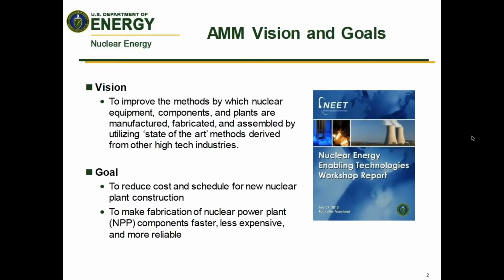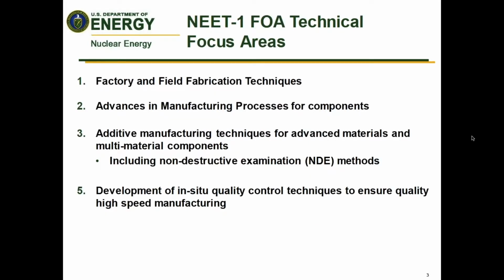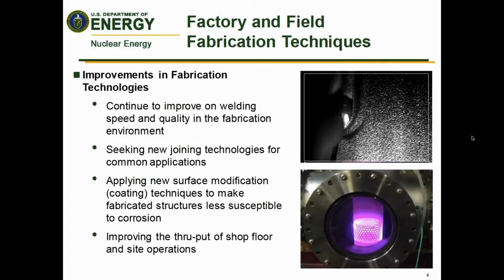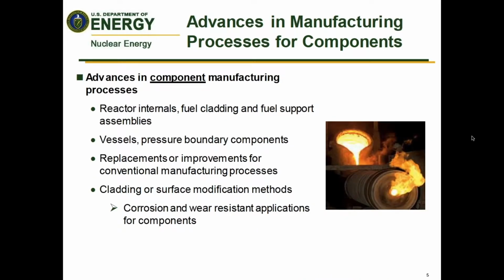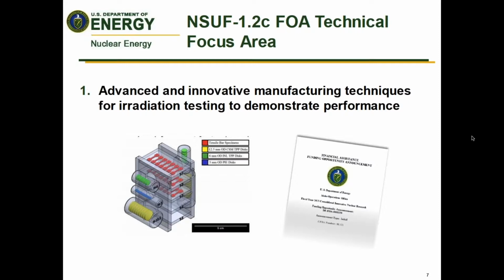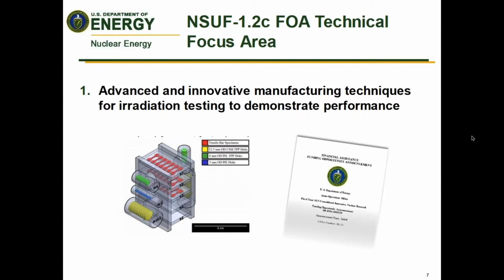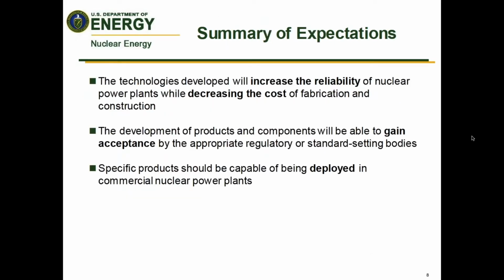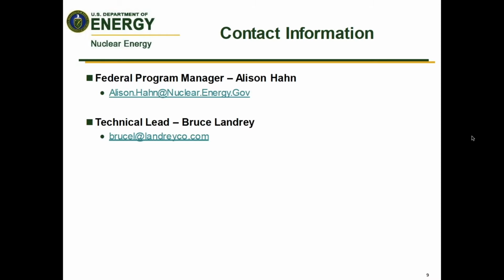FY18 NEET-1 Webinar